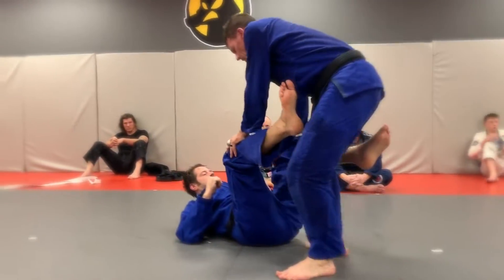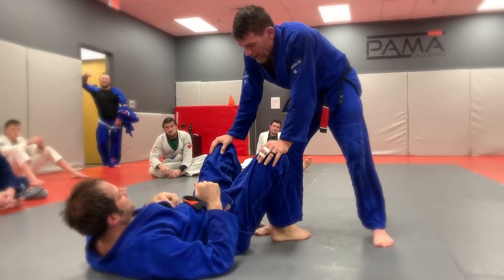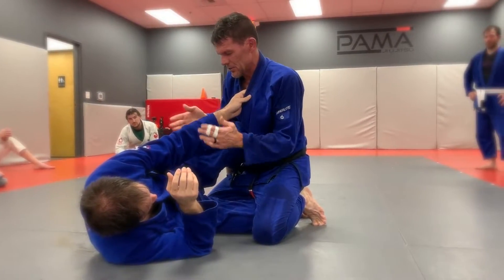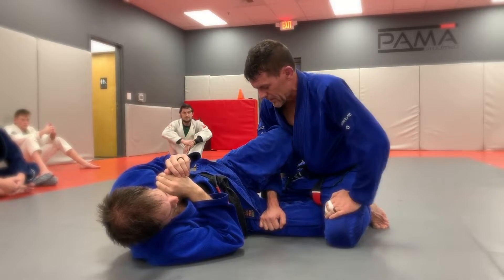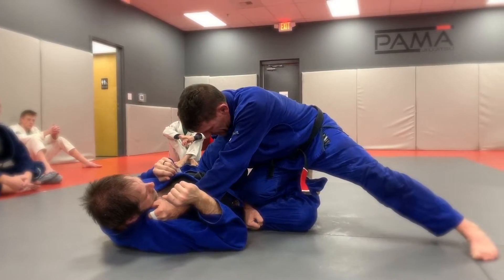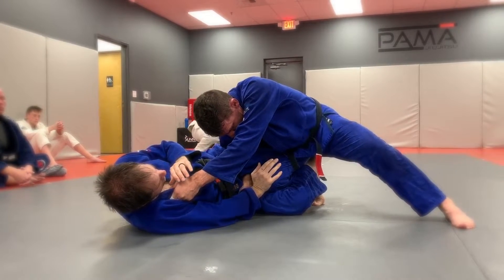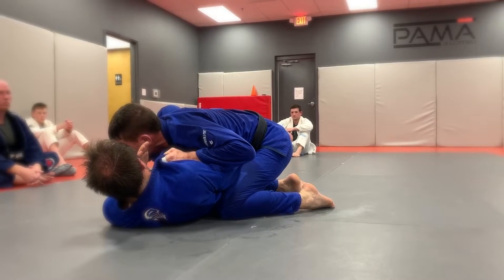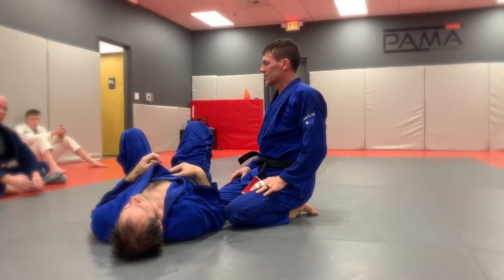Learn How to do an Arm Weave Half Guard Pass-PAMA,Raleigh,NC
Today's video is taught by guest instructor Jeff Crum. He's going to demonstrate an Arm Weave Half Guard Pass. It's a pretty interesting video. Jeff offers a lot of detail and insight. Check it out. We hope you like it!
Before we even get to the half guard position, distance management and getting the top position are really important to me. Ideally, if I can I’m going to start off here. As he’s trying to grab sleeve grips I’m going to move and try to avoid those. Until I can get the position I want. Now, that’s probably not going to be half guard. If I can I’m going to pass but I wanted to point out distance management because once we get in half guard the same thing applies. If he has sleeve grip and lapel grips and has got me tied up here. Then I’m not going to be able to work what I want to work. As soon as I get into this half guard position I want to start to control my posture and control where he’s at. There’s grip fighting that happens in Judo, well the same thing here. He’s trying to grip my sleeves. I’m going to roll my wrist and try to beat him and grab his sleeve. Or whatever grip I’m going to go for.

So with this first half guard pass, I want to be postured up I want to weave through under his top leg and grab a pants grip on the bottom leg. I have his legs now tied up. It’s a good position if he’s got the knee shield too.

From here I prefer the lapel. I can grab his sleeve but I want the lapel because I can control his upper body and his ability to turn into me. So now what I want to do is get my knee up onto his thigh. Similar to a knee slice pass. I also want to use my shoulder to keep the pressure on his top leg. This isn’t a normal knee slice, he’s probably going to prevent me from doing that by fighting with elbows. So, what I’m going to do is drive my leg out towards his knee. I still have my grip on his lapel and at the same time, I’m using my head to keep him at bay. Now from here with live toes, I’m going to come around I’m going to use my hips to set in and drive his leg over to the other side. Once you’re here, whatever you prefer to settle in you can work your way around to 100 kilos or whatever your favorite side control position is.
Pendergrass Academy of Martial Arts proudly serves the Wake Forest, Wakefield and the Raleigh Area.